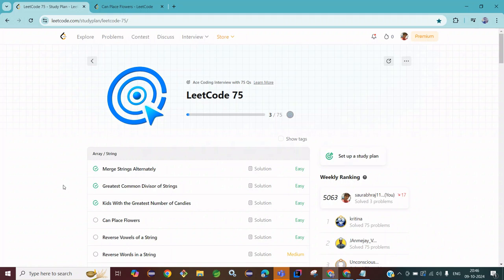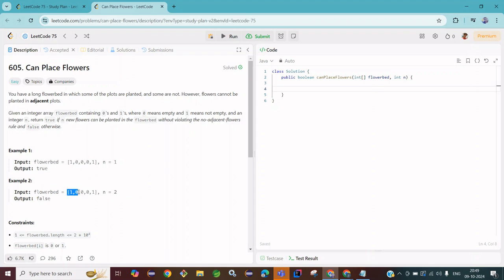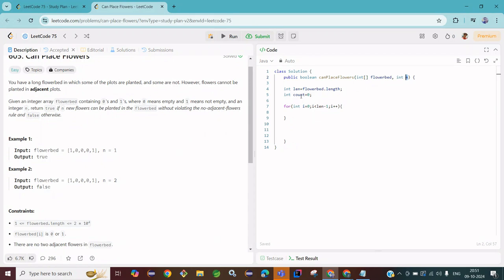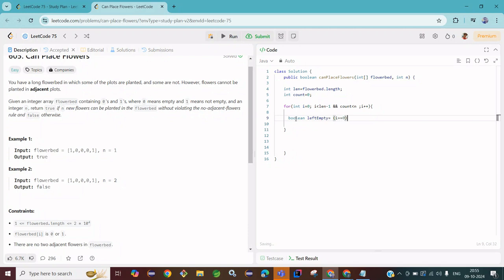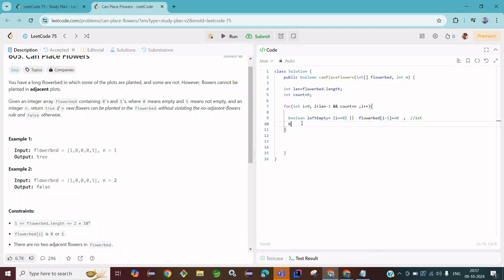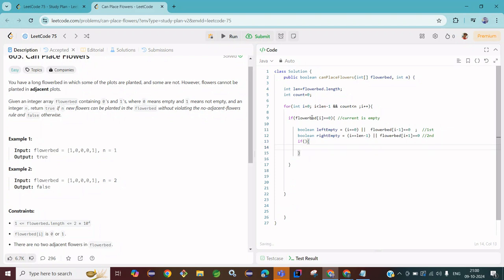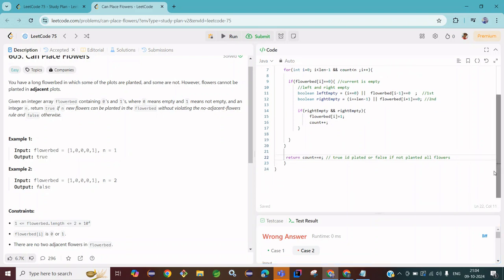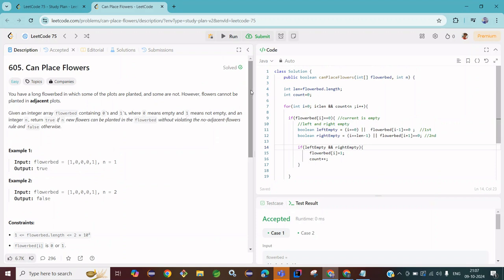#4 #605 Can Place Flowers | Java Interview Questions | leetcode75 | Java Fever